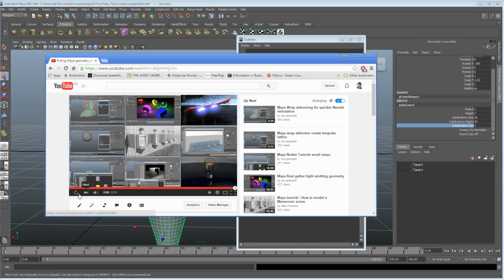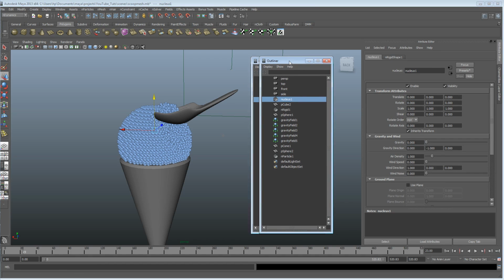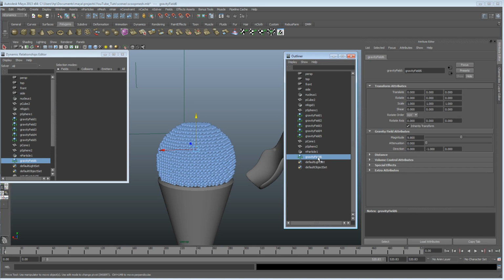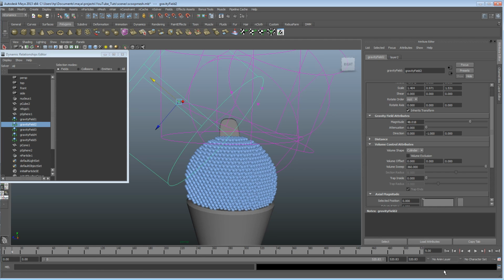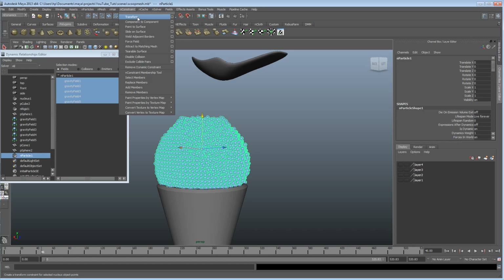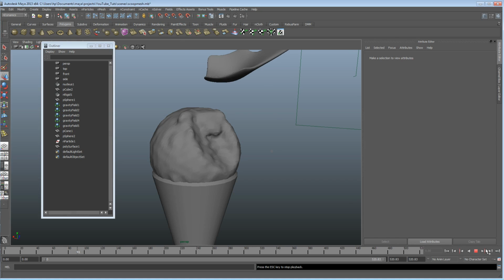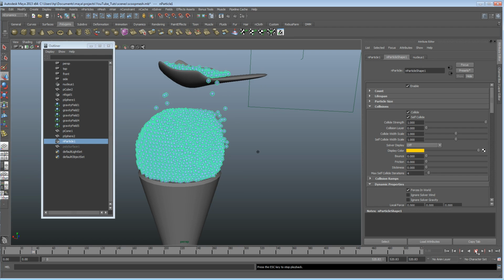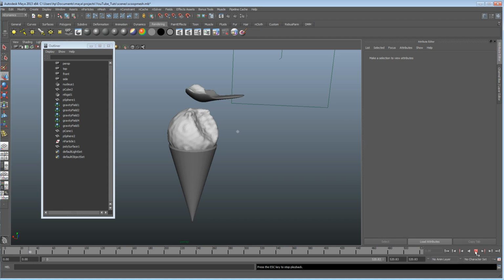Maya Tutorial Nparticles to Mesh (pulling geometry apart)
A tutorial on creating breakable meshes in this case- an ice cream.